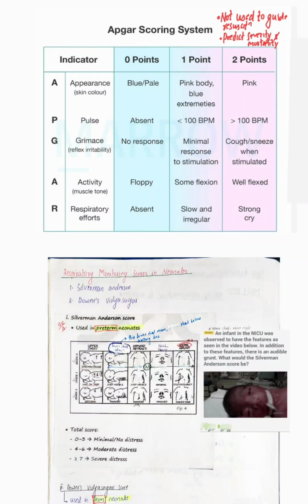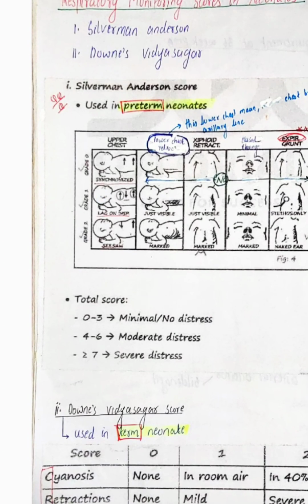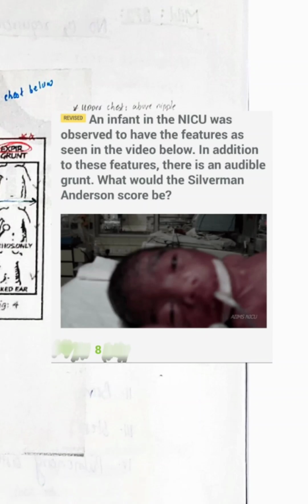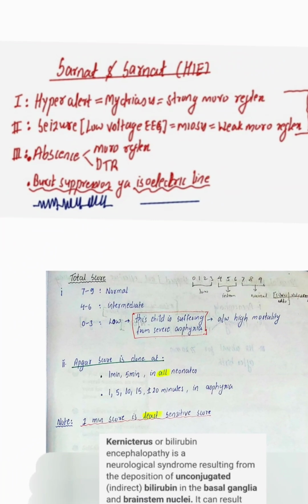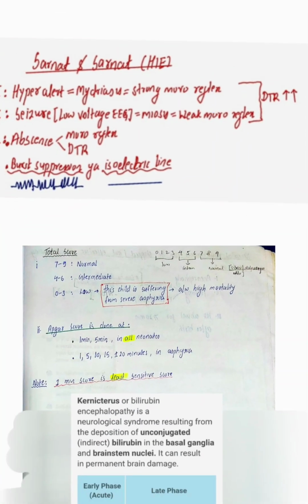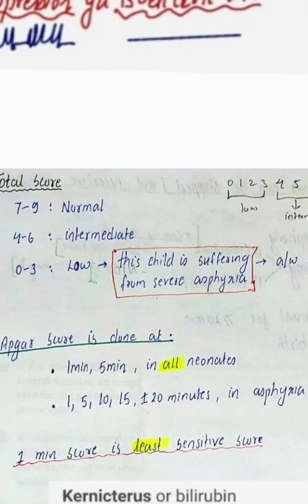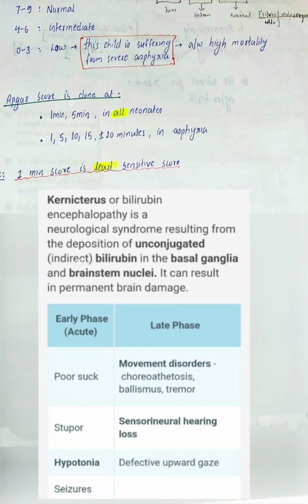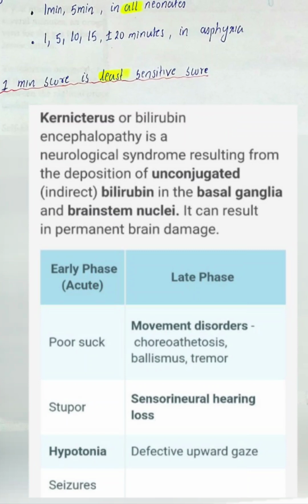Apgar score, sarnat and sarnat